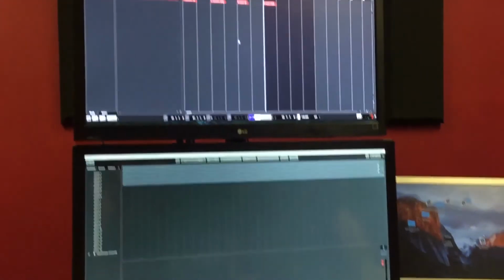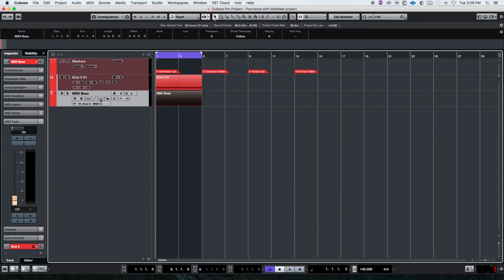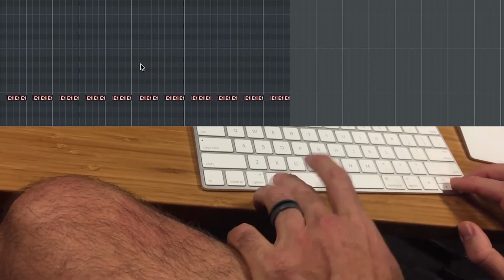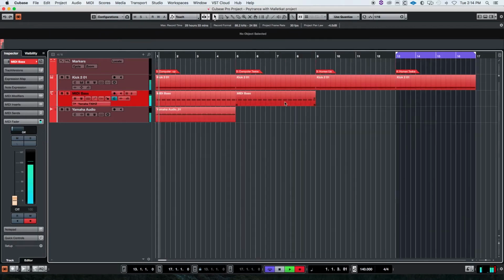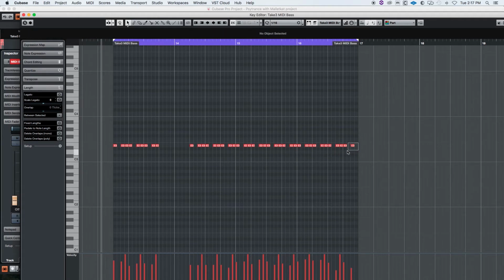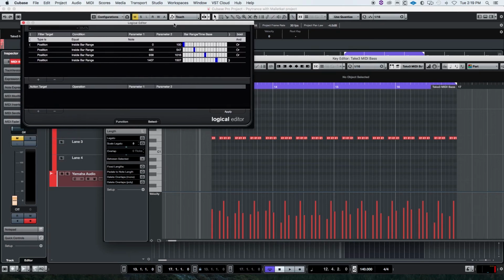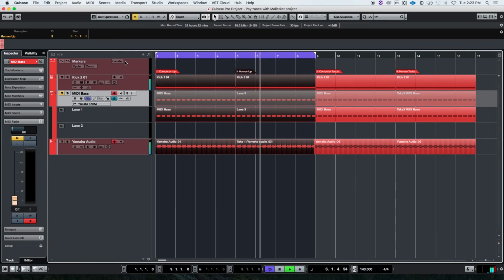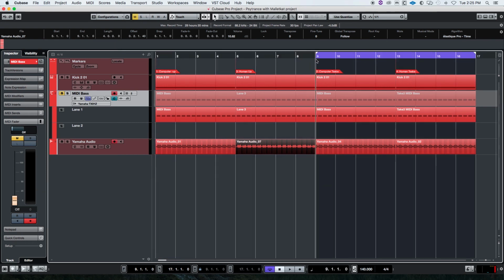Cubase 9.5 intensive: Psytrance Bass built with Malletkat and Yamaha TX81X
In this video, I'm using Cubase 9.5, and I show how to quickly build a psytrance bass and kick.  The point isn't to create a perfectly produced sound (it's not!), but to show how by using an instrument, you can quickly create an organic and breathing beat.

I'm using:
Sonic Academy Kick 2 for the Kick
Cubase 9.5
Malletkat
Yamaha TX81X set to the Lately Bass patch
Key commands include, quantization settings, using the Midi Logical Editor, nudging, etc.